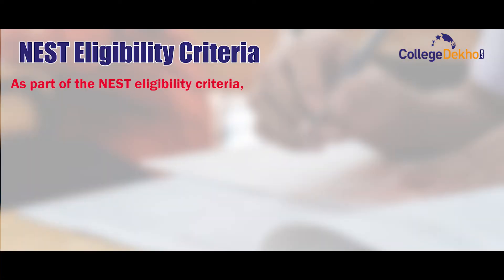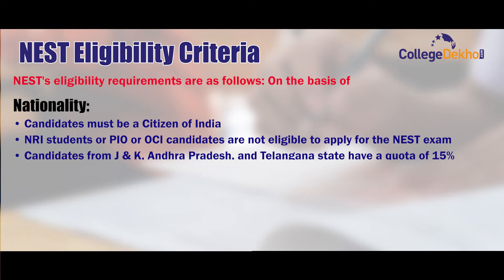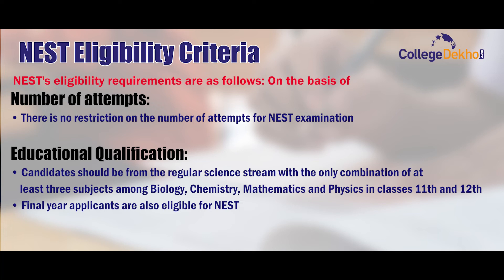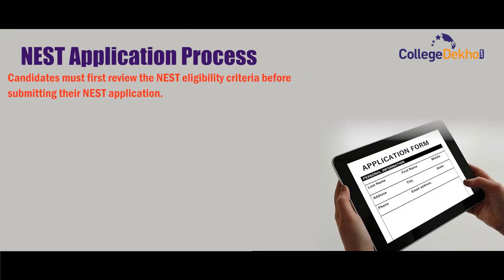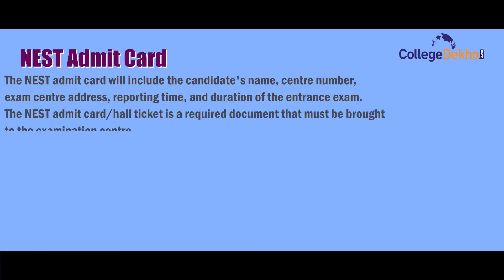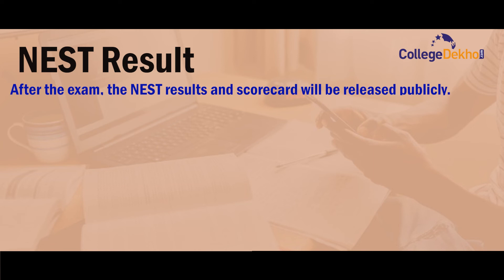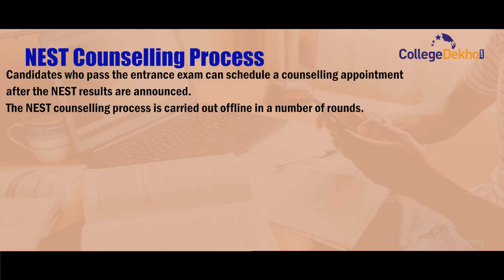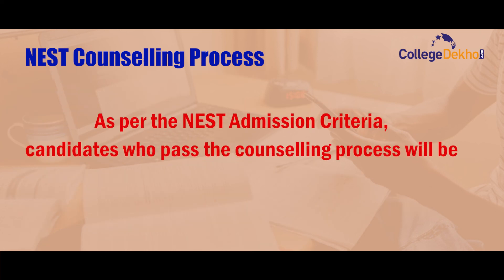All About NEST 2023 | CollegeDekho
University of Mumbai-Department of Atomic Energy Centre for Excellence in Basic Sciences (UM-DAE CEBS) in Mumbai and the National Institute of Science Education and Research (NISER) in Bhubaneshwar jointly organise NEST.

NEST generally takes place in June. NEST is considered a screening exam used to cut down on the number of candidates for postgraduate programmes.